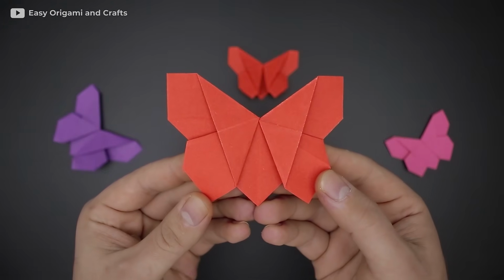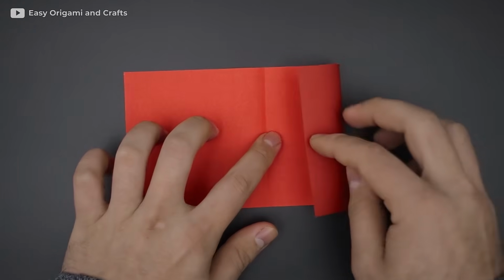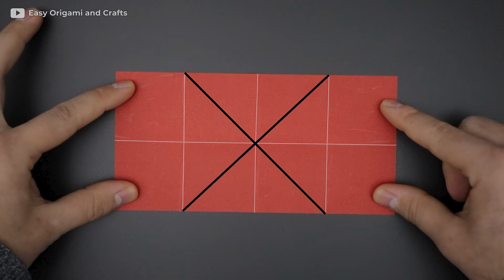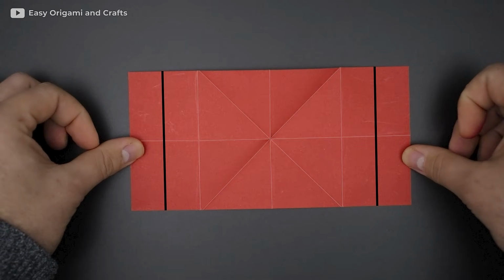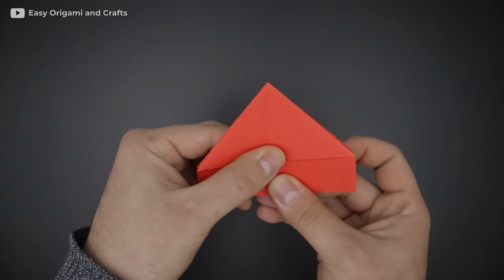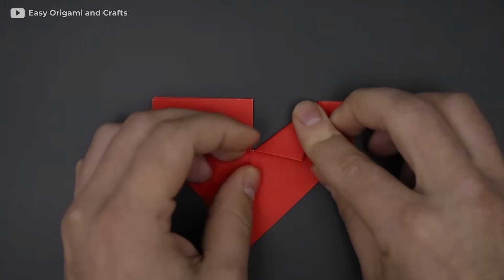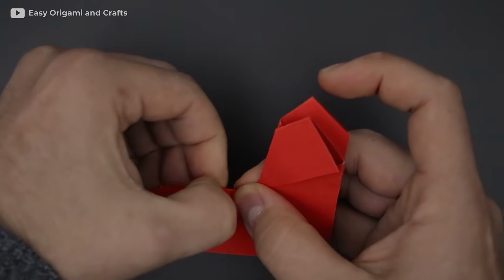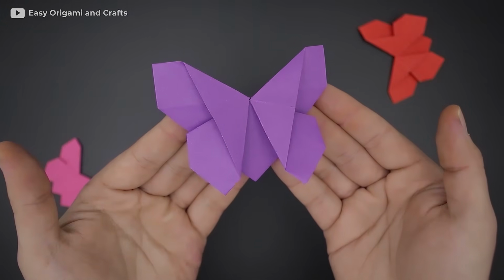DIY Origami Butterfly Bookmark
Discover how to fold a beautiful and super easy origami butterfly that doubles as a charming bookmark! 🦋
Perfect for kids, beginners, teachers, or anyone who loves quick and creative paper crafts.

All you need is half of a square sheet of paper – no glue, no scissors, just folding!
This design is based on various models found online, but I developed my own simplified method for the smoothest and cleanest result.

🧠 Great for classroom activities, DIY gifts, book lovers, or relaxing screen-free fun.

✨ What You’ll Need:
• 1/2 square sheet of paper (any size works – try 15x15 cm / 6x6 in)
• Your hands – no tools or glue required

00:00 Intro
00:14 Necessary material
00:25 Tutorial
05:47 Conclusion